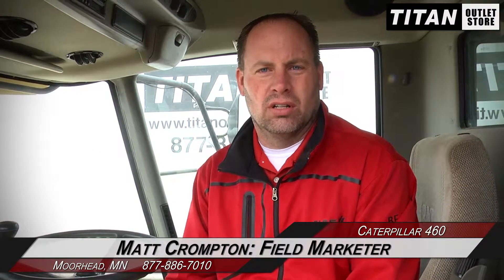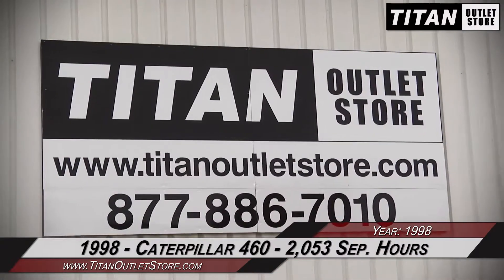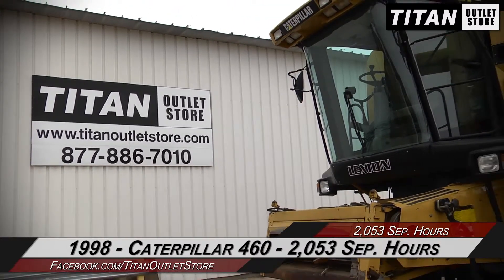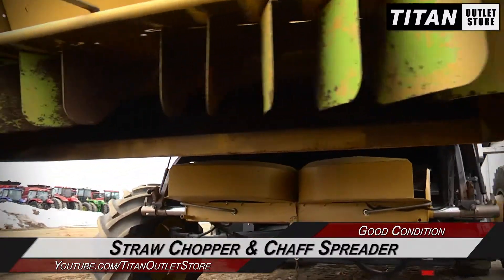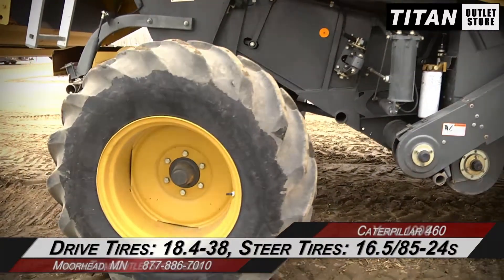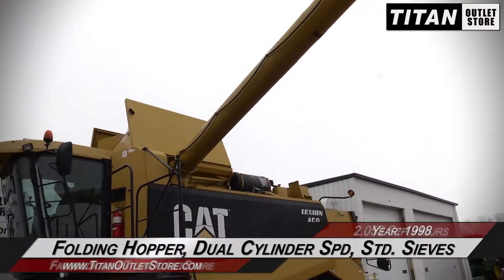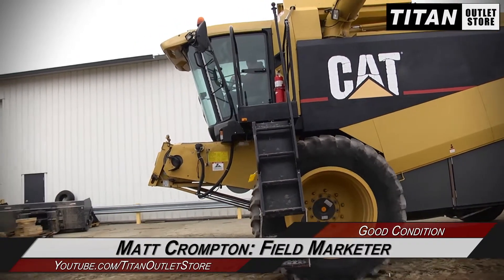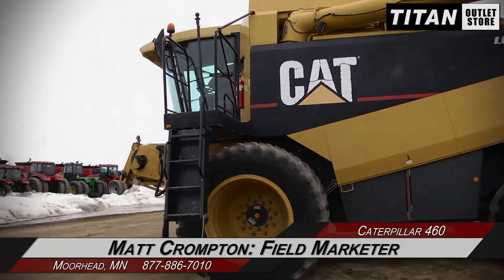Caterpillar 460 - Sep Hrs 2053, 18.4R38, Chopper Combine Sold on ELS!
For Sale Used 1998 Caterpillar 460 - Sep Hrs 2053, 18.4R38, Chopper Combine SOLD serial# 9FW00502 stock# 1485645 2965 hours
32692.00 USD
• Used Cat 460 Combine, 2053 sep hrs, 18.4R38 Duals, Chopper - Chaff Spreader, Hyd Folding Hopper Ext, Field Tracker, Rock Trap, Cebis Monitor, 100% Money Back Guarantee*, All 7 years or Newer 5000 hours covered by 500 hour/12 Months $500 Deductible Full Power Train Warranty*, Titan Outlet Store - A Division of Titan Machinery -- 90 + Locations to Serve YOU!, *Some Restrictions apply, please call or , The Titan Outlet Store Team, Post YOUR FREE Equipment Classifieds at TitanOutletStore.com Click on CLASSIFIEDS, Join us on Facebook, See All Our Videos on YouTube, Follow Us on Twitter, Features/attachments info may have errors and/or omissions so please confirm.
• Stock #: 1485645
• Available: Immediately
• Category: For Sale SOLD
• Class: Used
• Make: Caterpillar
• Year: 1998
• Model: 460 - Sep Hrs 2053, 18.4R38, Chopper
• Fuel Type: Diesel
• Serial#: 9FW00502
• Est. Engine Hours: 2965
• Separator Hours: 2053
• Drive Type: 2WD
• Hydrostatic Transmission: Yes
• Terrain: Conventional
• Notes: Used Cat 460 Combine, 2053 sep hrs, 18.4R38 Duals, Chopper - Chaff Spreader, Hyd Folding Hopper Ext, Field Tracker, Rock Trap, Cebis Monitor, 100% Money Back Guarantee*, All 7 years or Newer 5000 hours covered by 500 hour/12 Months $500 Deductible Full Power Train Warranty*, Titan Outlet Store - A Division of Titan Machinery -- 90 + Locations to Serve YOU!, *Some Restrictions apply, please call or , The Titan Outlet Store Team, Post YOUR FREE Equipment Classifieds at TitanOutletStore.com Click on CLASSIFIEDS, Join us on Facebook, See All Our Videos on YouTube, Follow Us on Twitter, Features/attachments info may have errors and/or omissions so please confirm
• Cylinder: Rasp Bar
• Dual Cylinder Speed: Yes
• Contour Feeder House: Yes No
• Auto Reel Speed: Yes
• Auto Header Height: Yes
• Weights: No
• Drive Tire Size: 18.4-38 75%L 75%R
• Steering Tire Size: 16.5/85-24 75%L 75%R
• Rear Attachment: Straw Chopper Yes
• Dual Tires: Yes 75%L 75%R
• Grain Bin Extension: Yes
• On Board Computer: Yes
• Grain Loss Monitor: Yes
• Will Transfer: Yes
• Cab Condition: Good
• Paint Condition: Fair
• Separation: Rotary
• Fore/Aft Reel: Yes
• Sieves: Standard
• Overall Condition: Good
• Price: 32692 USD Call Call